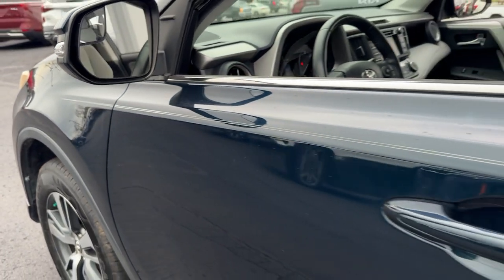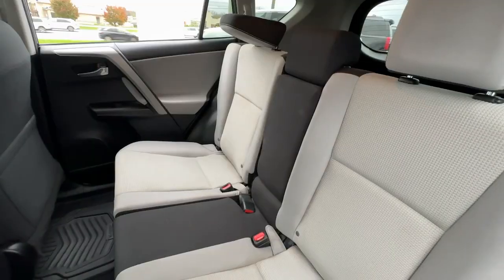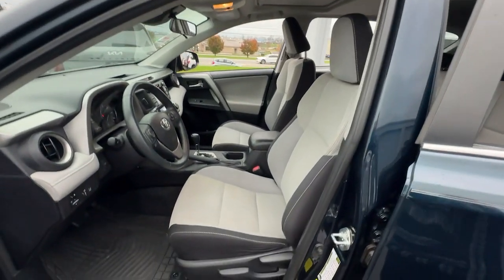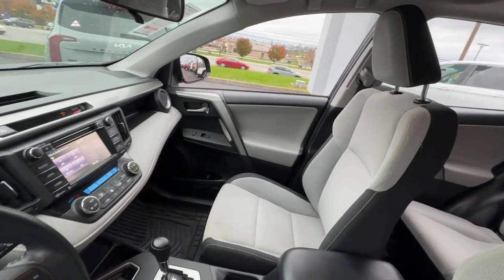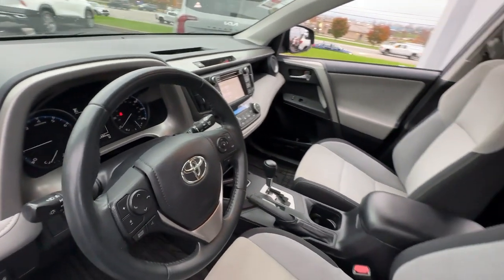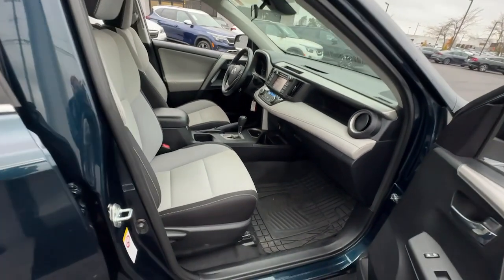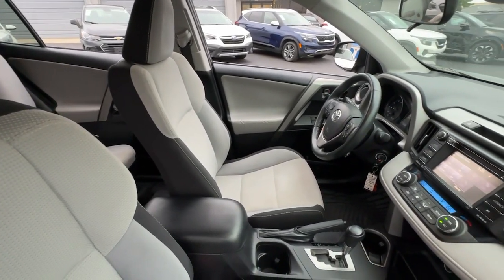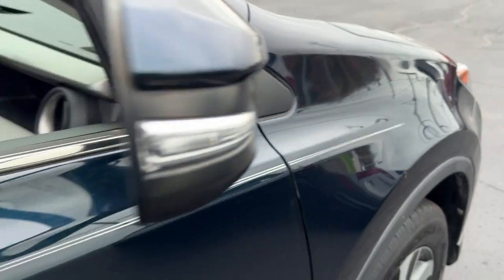2017 Toyota RAV4 XLE Nicholasville, Lexington, Richmond, Wilmore, Danville KY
Pre-Owned 2017 Toyota RAV4 XLE available at Car Town Kia located in 3120 Lexington Rd, Nicholasville, KY, 40356.

You will love the features of this   2017  Toyota RAV4.  Handle life's twists and turns with confidence in this responsive, sporty Rav 4. With advanced safety tech, multiple driving modes to choose from, a smooth ride, and compact SUV versatility, you'll be ready for whatever lies ahead.  The following are some of this vehicles highlighted options: Keyless Entry, Moonroof, Back-Up Camera, Fog Lamps, Heated Mirrors, Steering Wheel Audio Controls, Dual Zone A/C, Electronic Stability Control, Alarm, Aluminum Wheels. Feel comfortable and confident every time you take the wheel. This RAV4 is ready to go places, and our team is standing by to give you the outstanding service you deserve. Why not stop in for a test drive?